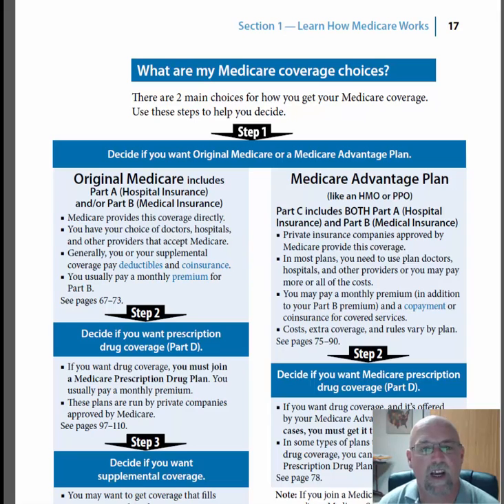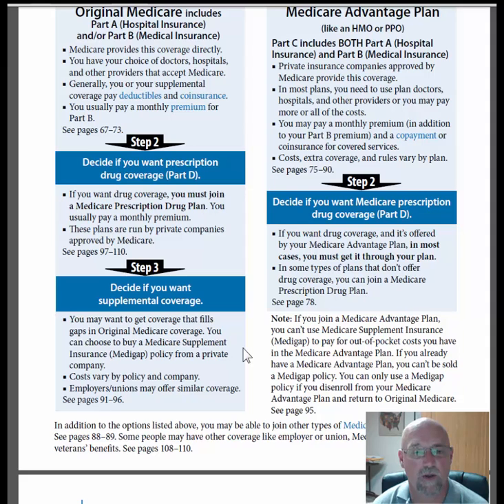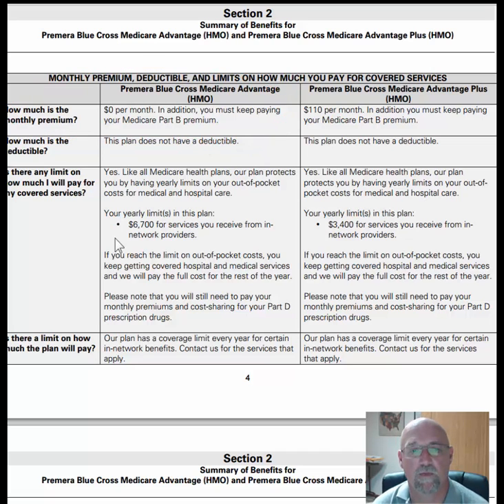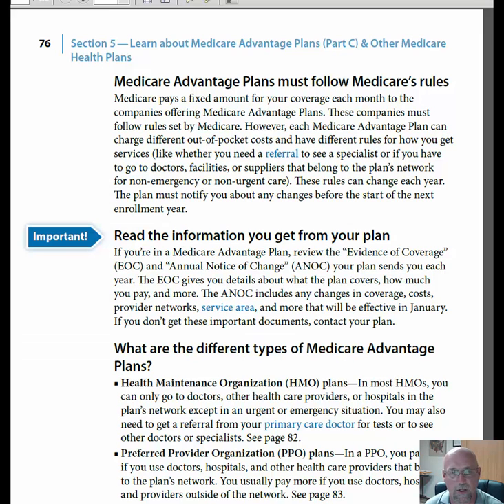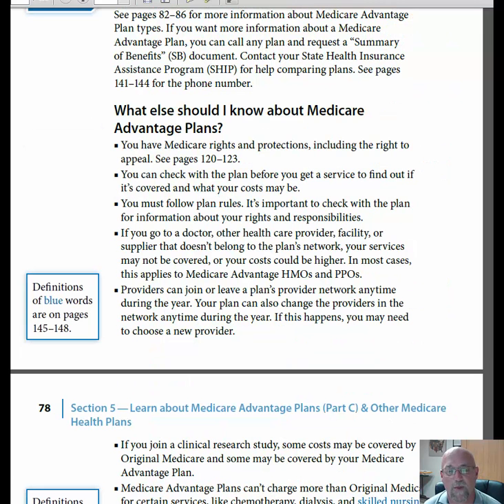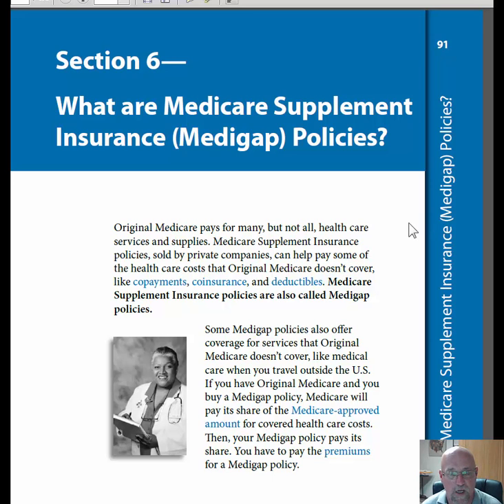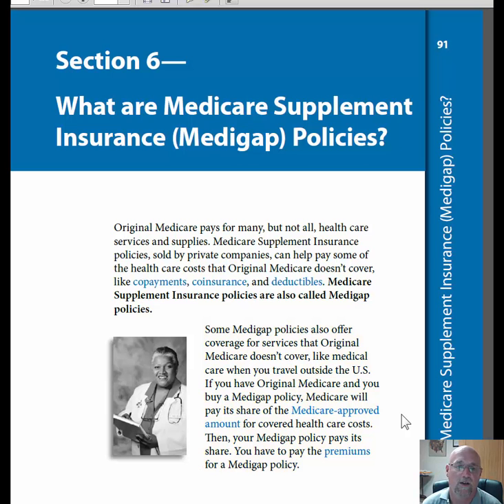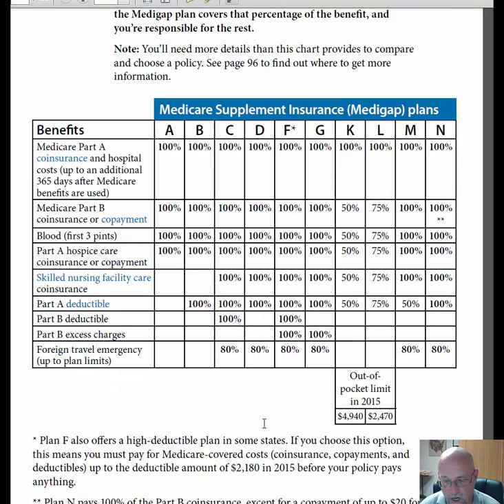Medicare Advantage Plans or Medicare Supplement What is the Right Plan for me?- Free Medicare Advant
What is a Medicare Advantage Plan and is a Free Medicare Advantage Plan really Free?
No nothing is free, this video discusses the pro's and con's of Medicare Advantage Plans and Medicare Supplements (Medigap). With a Medicare Advantage Plan you lose the right of Medicare to go to any doctor or facility, you will have to stay in network or pay the costs completely out of pocket or at the very least, have a higher co-insurance.  With a Medicare Supplement or Medigap Plan, you retain the rights of Original Medicare and can see any doctor that accepts Medicare.  The so-called Fee Medicare Advantage plans are not really free, you pay no monthly premium but could end up paying thousands of dollars in medical insurance down the road.